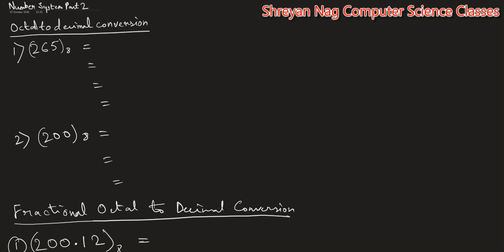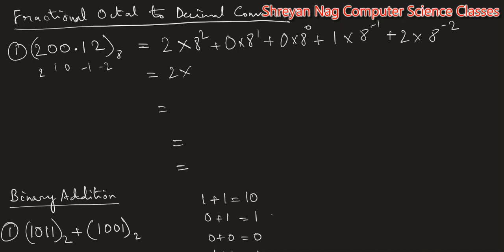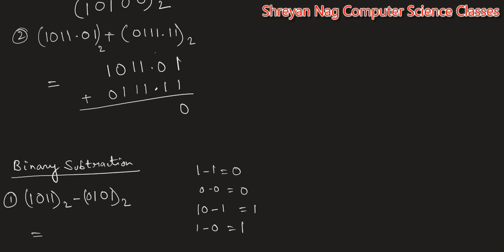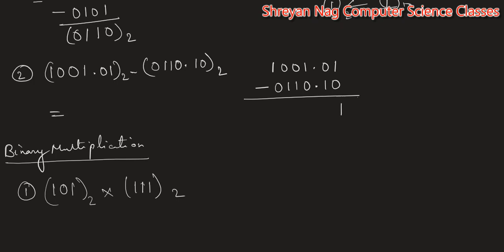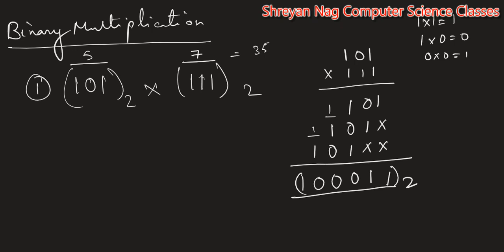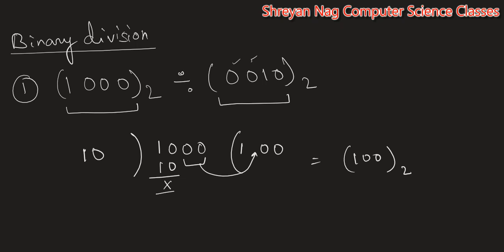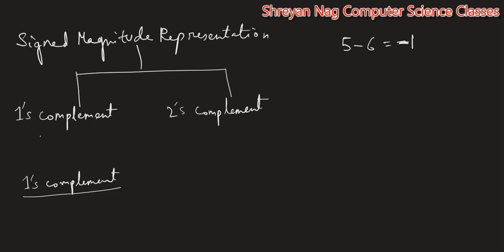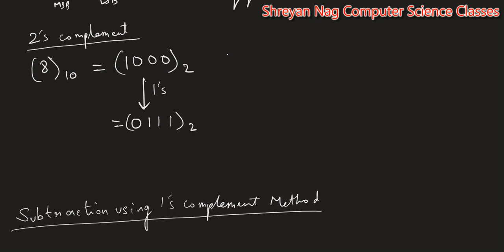Number System Part 2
Class 11 Computer Science Number System